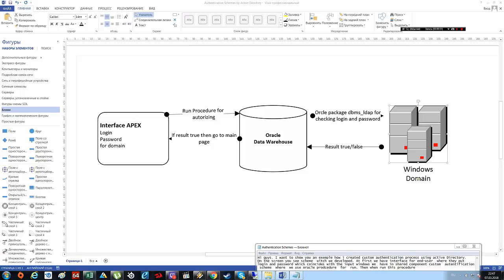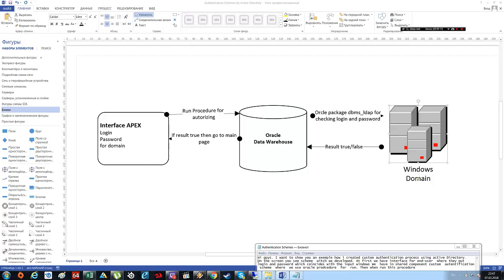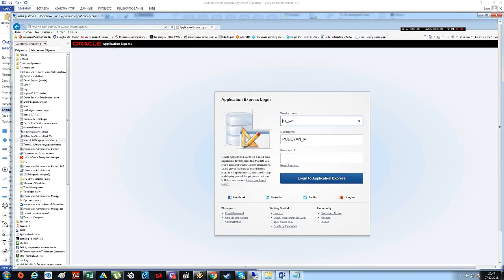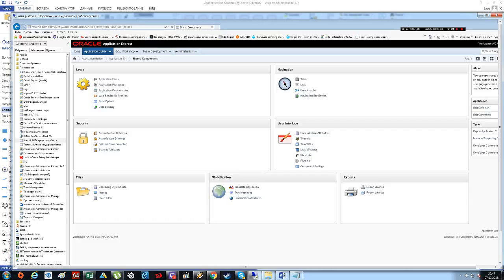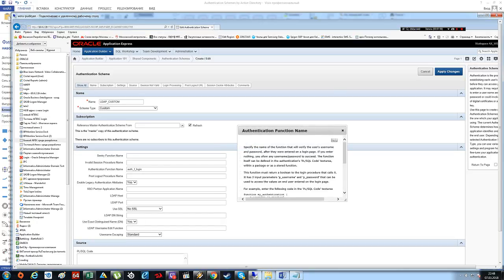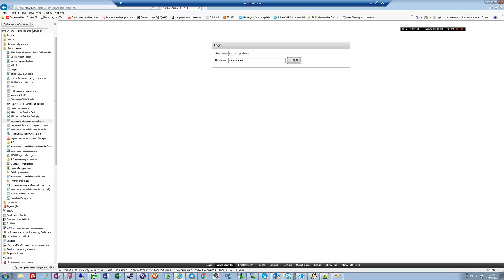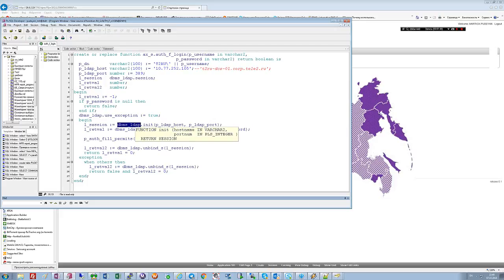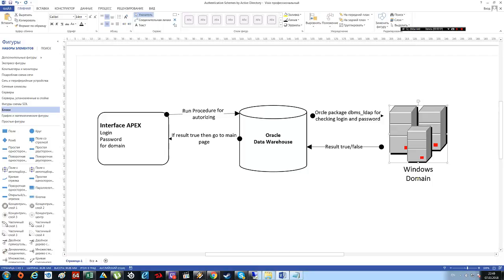Exemple Authentication Schemes in APEX using Active Directory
Hi guys. I want to show you an exemple how i created custom authentication process using active Directory.
On the screen you see scheme  witch we developed. At first we have interface for end-user  where they put login and password which coincides with the input windows We  have in shared component custom  autentification  scheme  where  we use oracle prodcedure  for  run.